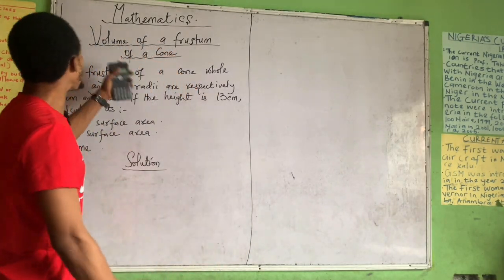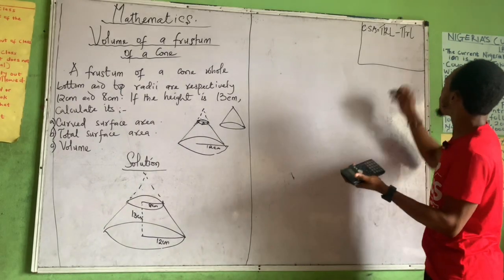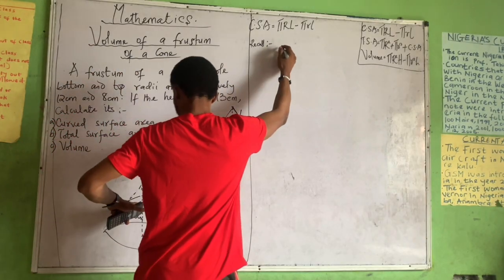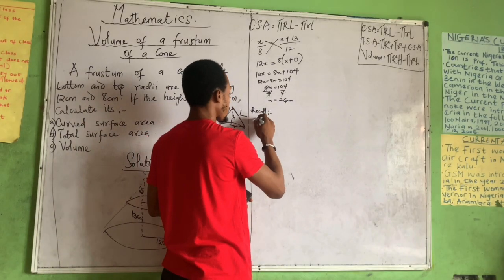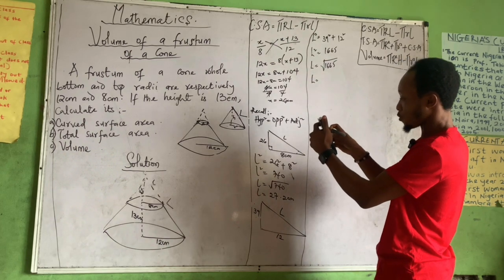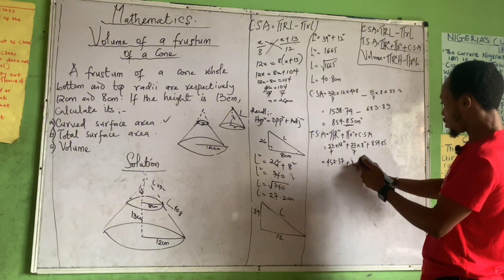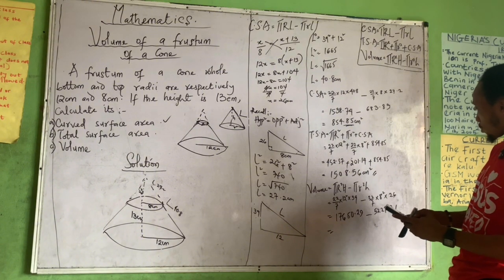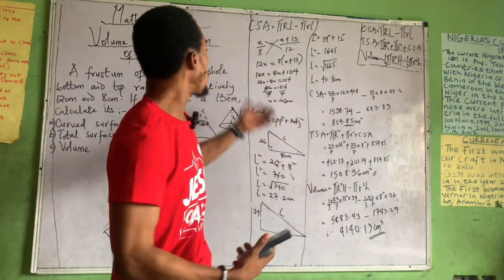Volume of a Frustum of a Cone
In this lesson, you will learn how to calculate the volume of a frustum of a cone step by step in a simple and easy way.

The video explains:

* What a frustum is
* Parts of a frustum (radii and height)
* The formula for finding its volume
* How to solve exam-style questions correctly

This lesson is suitable for SS2 and SS3 students and candidates preparing for WAEC and NECO examinations.

📘 Topic: Volume of a Frustum of a Cone
🎓 Class Level: SS2 / SS3
📝 Exam Focus: WAEC | NECO